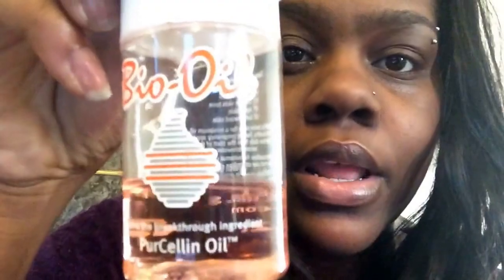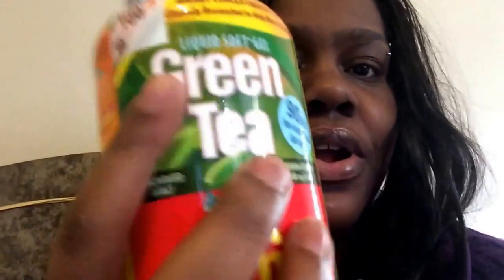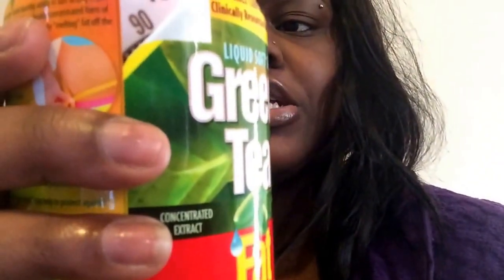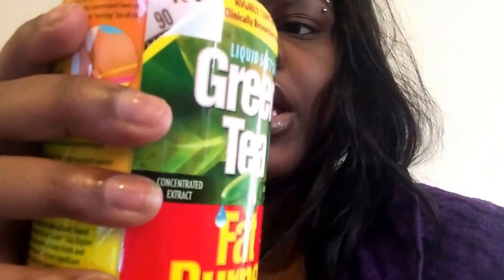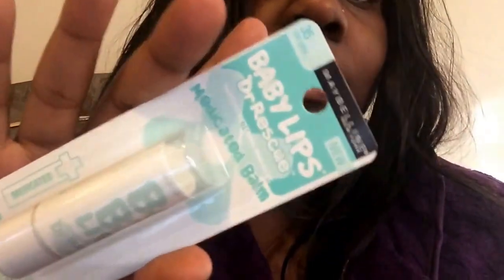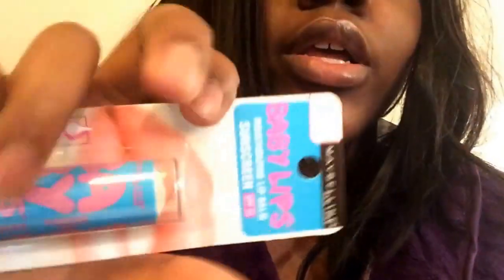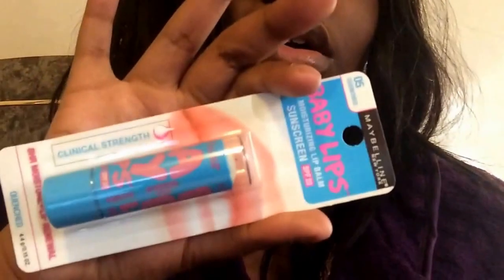New Products&Favorite Beauty Product Of The Week